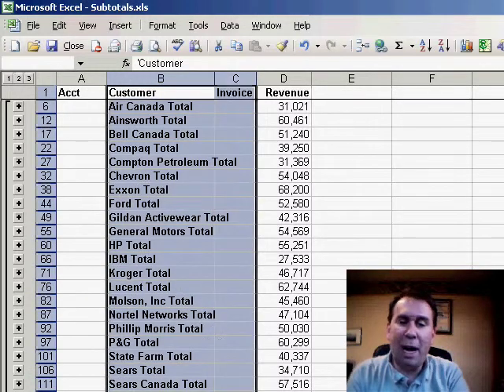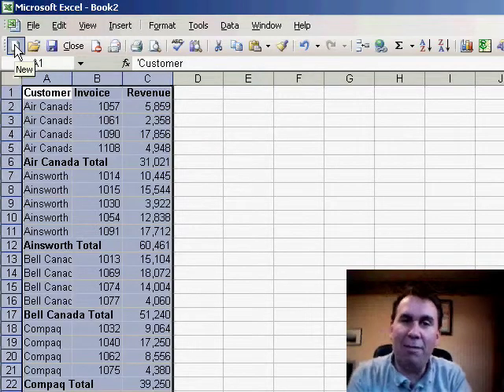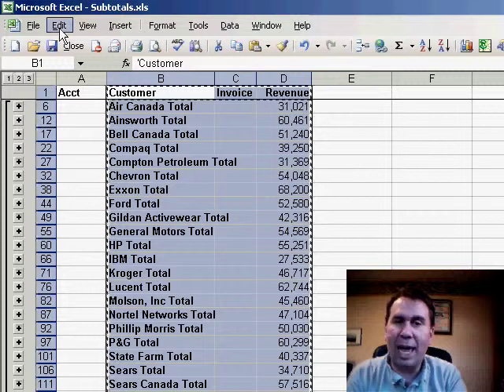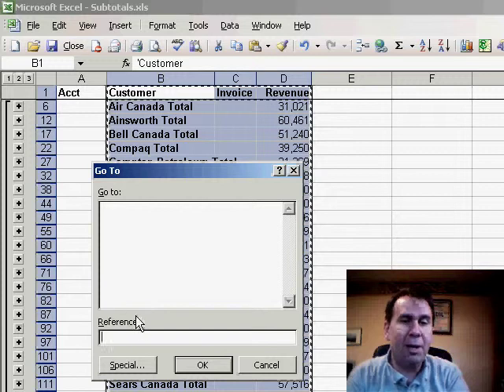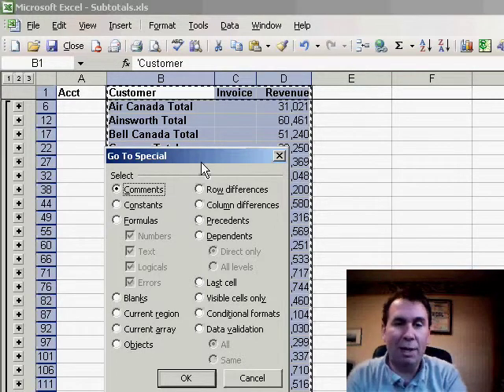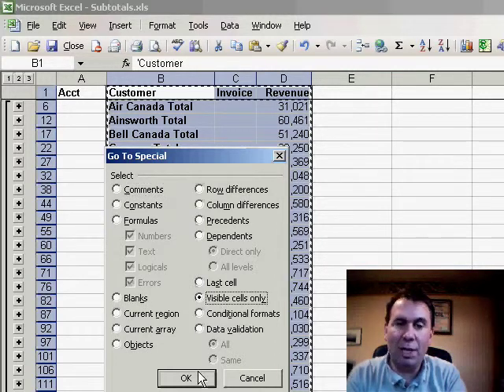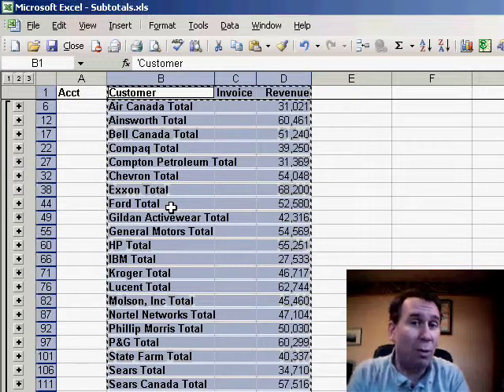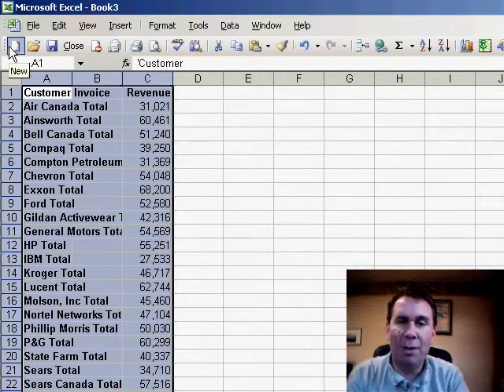Visible Cells Only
After yesterday's podcast, I am sure you tried to copy the manager view to a new file and found out that it did not work. There is an obscure method for copying just this view. Episode 240 shows you the way in the book plus a bonus method that is much faster.